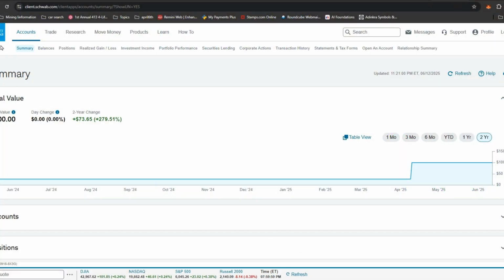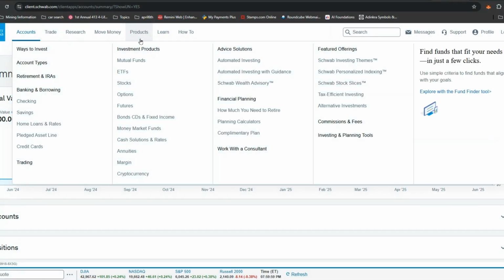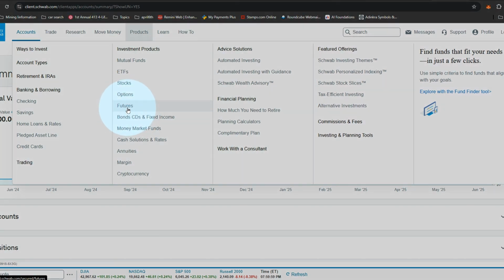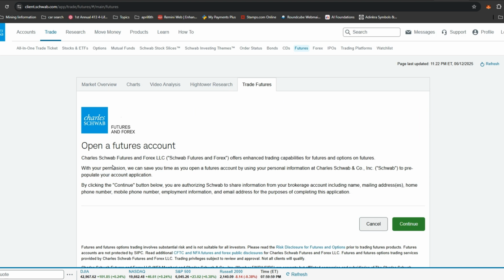Step-By-Step: Opening a Futures Account with Charles Schwab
Here’s your Ujamaa Network content draft:

0:00 Intro/Disclaimer
0:35 Why we are here
1:20 what to click on
3:13 what to expect

**Description:**
In this video, we walk you through the exact process of opening a futures trading account with Charles Schwab. Whether you're looking to diversify your investment portfolio or explore advanced trading strategies, futures can offer new opportunities — but only if set up correctly. We break down Schwab’s requirements, approval process, margin requirements, and the key differences between futures and other trading accounts. This is essential knowledge for anyone in our community seeking to take control of their financial destiny and build true generational wealth through disciplined investing.